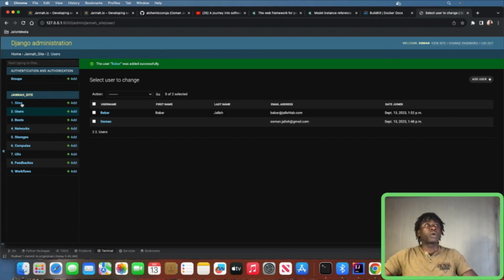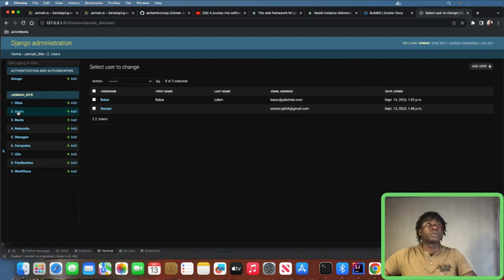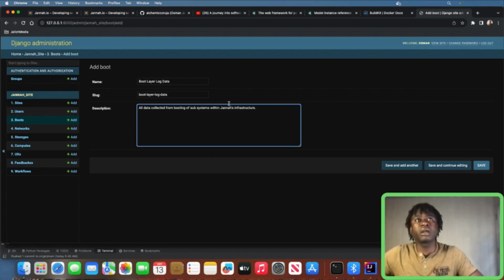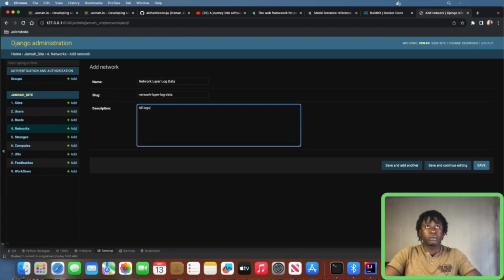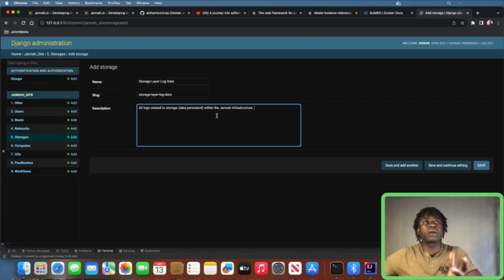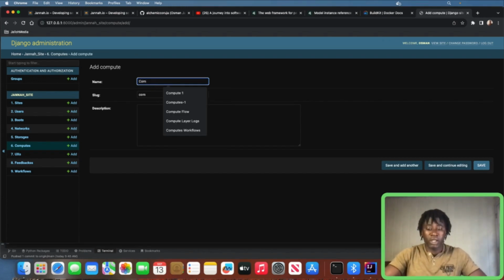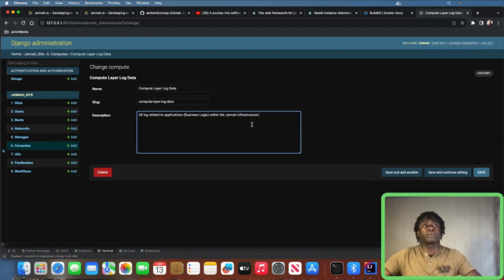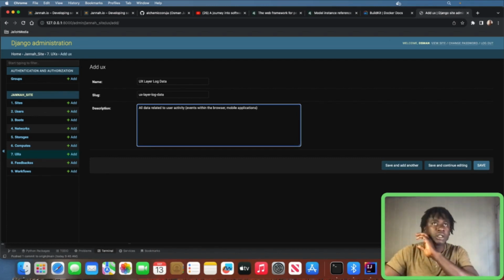Developer Environment Presentation 1 Part 6: Run Jannah's Middleware Application Continues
Video Highlights:
- A run of the Jannah middleware application (continues).
    - I performed the following steps:
            - Continue on entering sample data via the Django Web admin.
                2) Sites Model, represent a Jannah installation.
                  - Test Site 1.
                  - Stage Site 2.
                  - Production Site 3.
                3) Boot Layer Logs Model.
                  - Boot Layer Operator Deployment Logs
                      - All logs leading up to the deployment of the operator Django application.
                4) Network Layer Logs Model.
                  - All logs related to Networking services that support the Jannah infrastructure.
                5) Storage Layer Logs Model.
                  - Log data for all storage components of the Jannah infrastructure.
                6) Compute Layer Logs Model
                  - All data related to Compute (Applications, Business Logic) components of the Jannah infrastructure.
                7) UX Layer Logs Model
                  - All data that are related to user interaction on the Jannah infrastructure